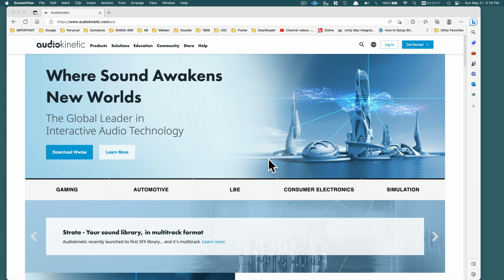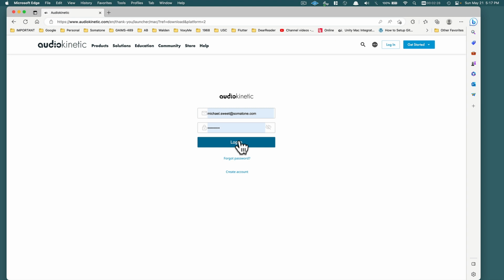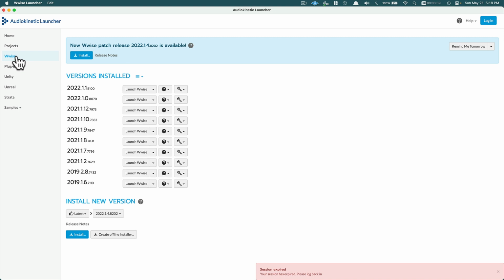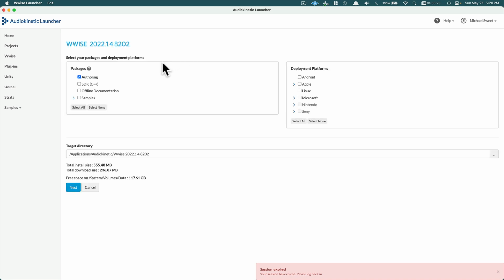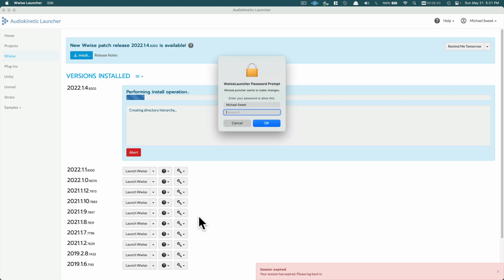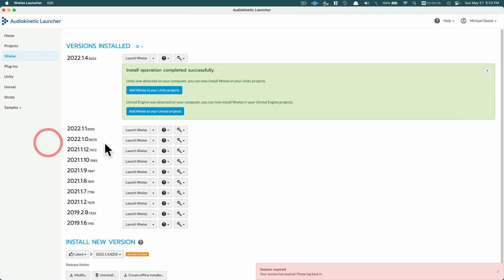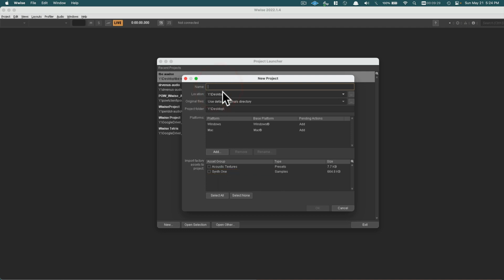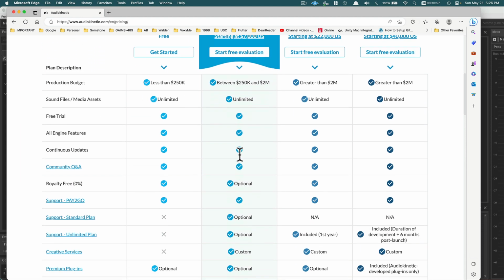Wwise Music Tutorial 01 Installation